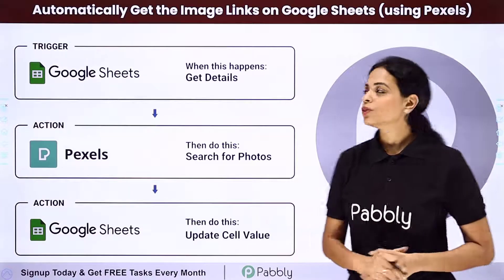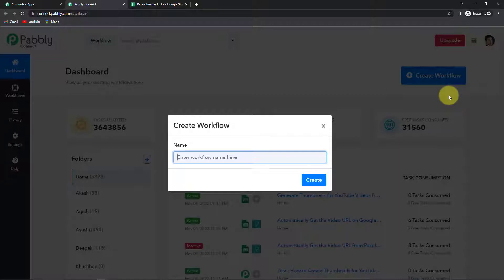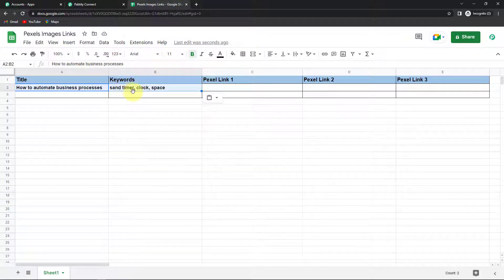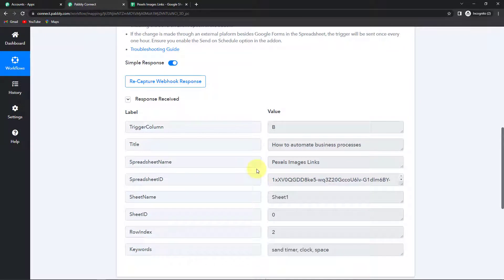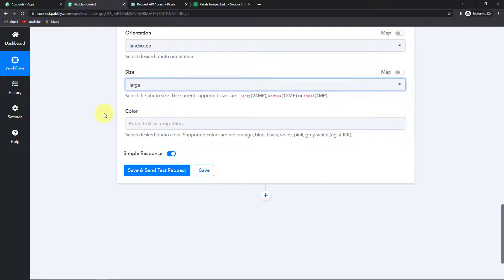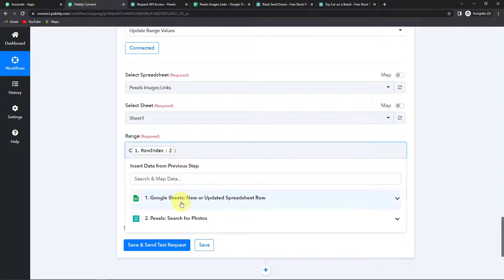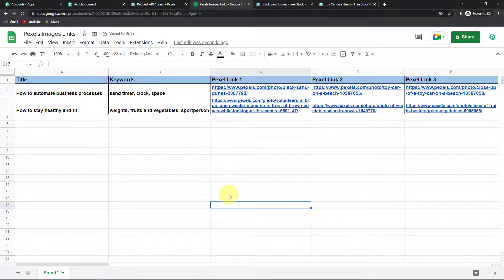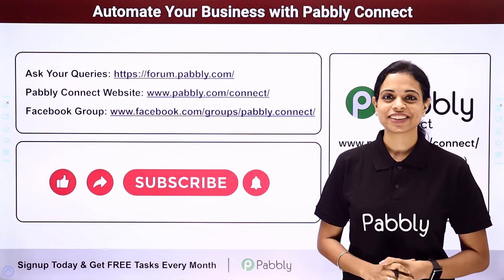How to Automatically Get the Image Links on Google Sheets - Google Sheets, Pexels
Here, we're going to integrate Google Sheets & Pexels. So when a title is added to Google Sheets, it will automatically get the image link using Pexels and update the image link on Google Sheets.

This integration can be done with the help of Pabbly Connect software.